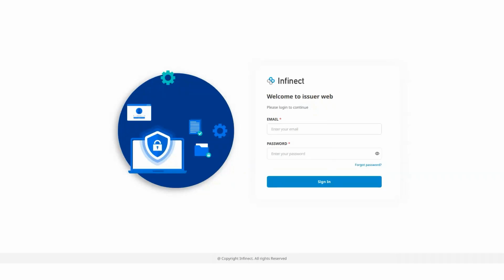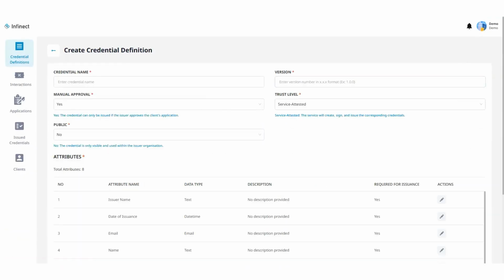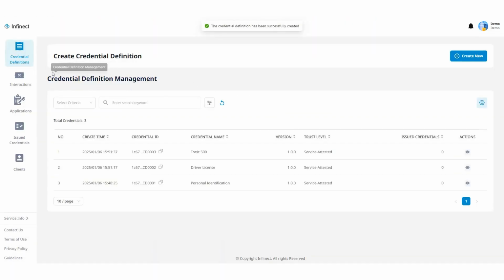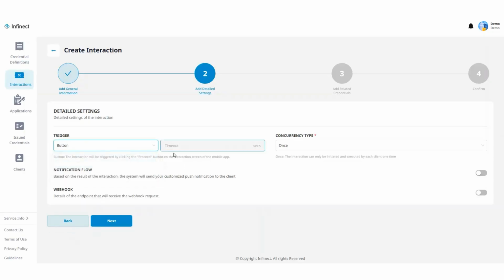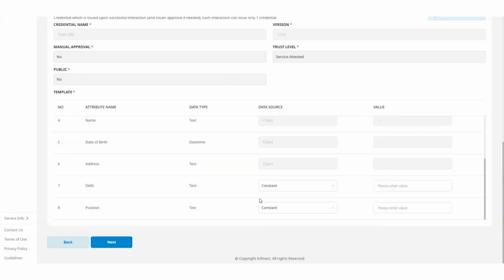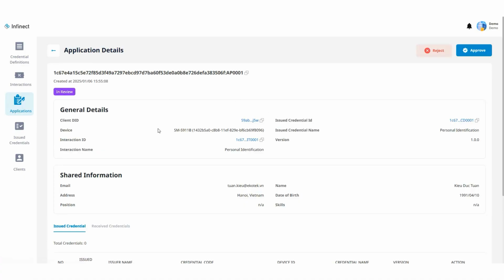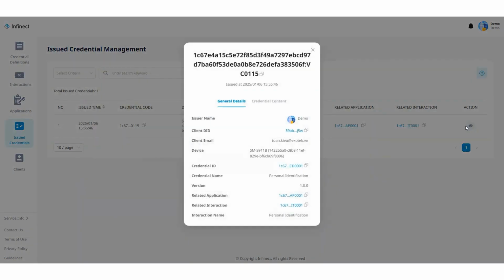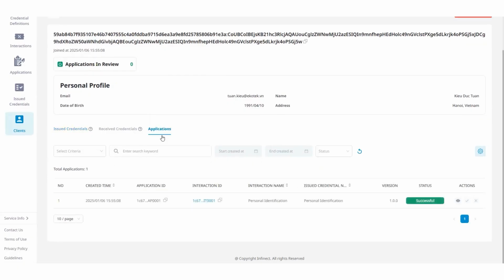WebApp_issuer "Certificate issuance and verification MVP system for job seekers and recruiters"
This video is a demo of the issuer-facing web application for the "Certificate issuance and verification MVP system for job seekers and recruiters".